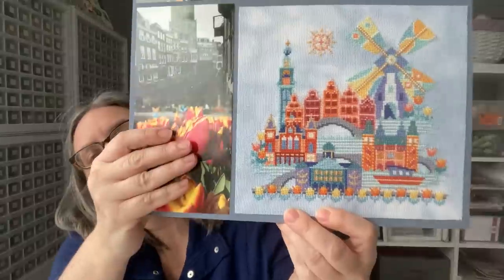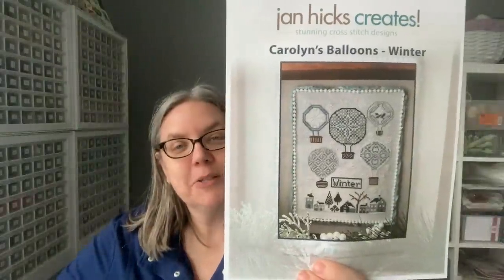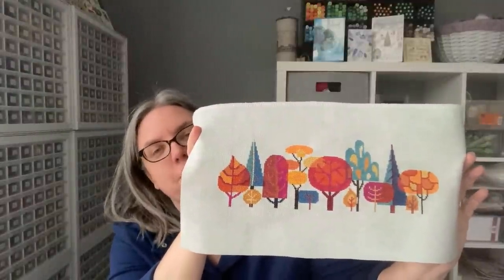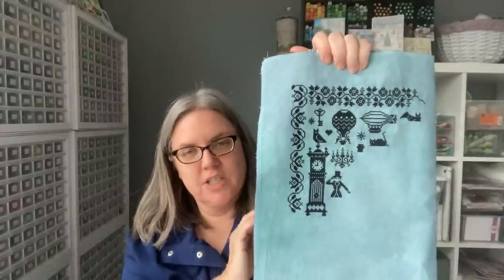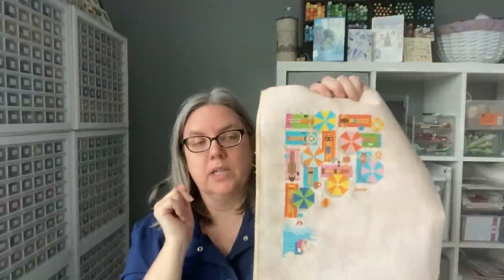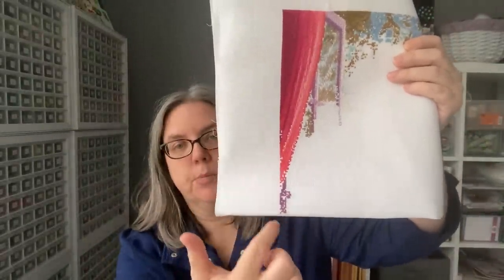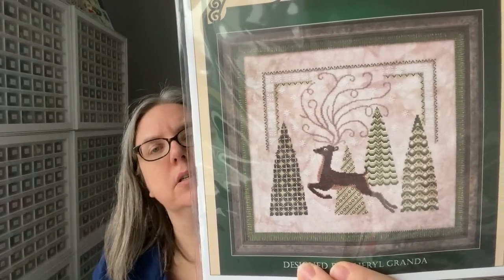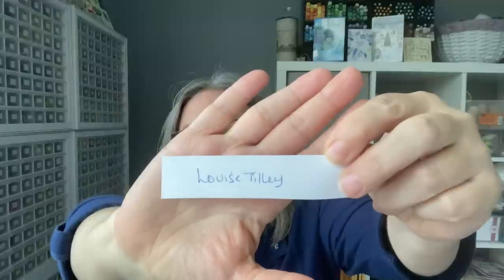Flosstube #153 Let's Get Some Finishes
For scrapbook full finishes, please check out my Scrap with Me #4 video. This will have all the project information.

Projects I Worked in this Week:
Poppies in Summer (Croccette a Gogo) 18 ct Old West (Colour & Cotton)

Winter Quaker (Jardin Prive)  18 ct Sky (Atomic Ranch)

Carolyn's Balloons - Winter (Jan Hicks Creates)  18 ct Lady of the Lake (Fabrics by
          Stephanie)

Forest (Satsuma) 18 ct Friendship Greene (Fabrics by Stephanie)

Bottled Beauty (Cross Stitch 4 Everyone)  Artwork: Fun Digital
     18 ct white aida
Cross Stitch 4 Everyone

Black Vintage Sampler (Owl Forest Embroidery)  18 ct Rainy Day (Bestitchme)

Valentine Tree (Rovaris) 2022 Punch Needle Primitive Stitcher Magzine
     18 ct Tiramasu (Under the Sea Fabric)

On the Beach (Stitchrovia)  18 ct Beach Sand (To Dye For Fabrics)

Winter Gnome (Wonderland Ukraine)  18 ct Opal Hourglass Nebula (Fortnight Fabrics)

Mini Paris Morning (Heaven and Earth Designs) Artwork: Uliana Babenko

Shopping:
1) Hand Dyed by Rolanda